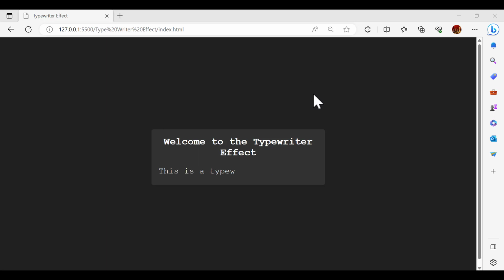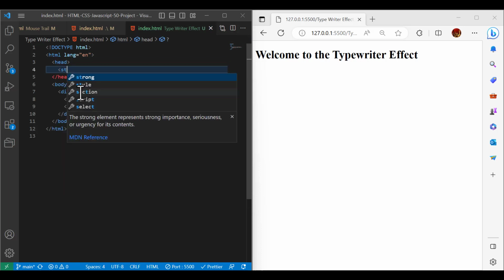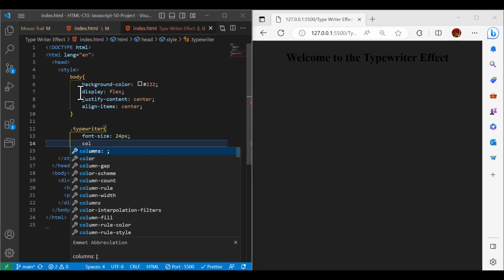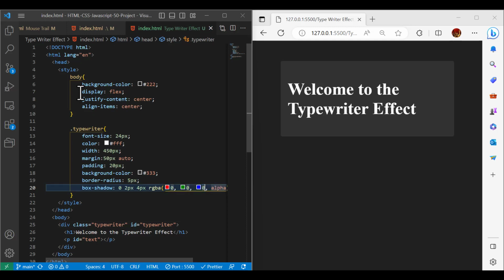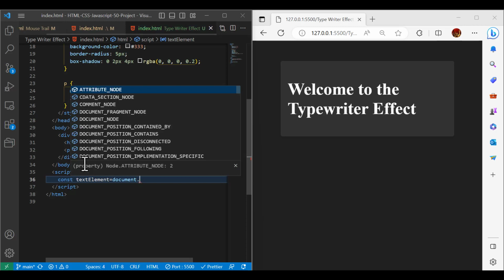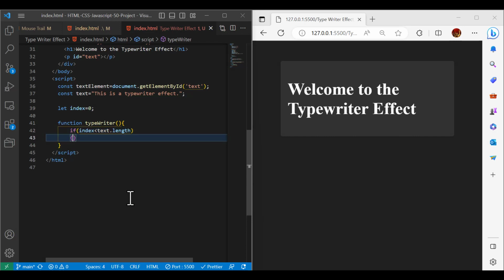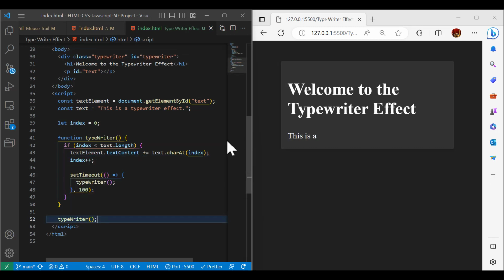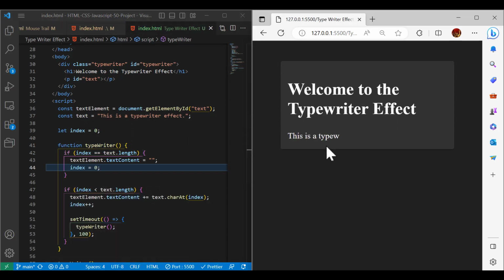HTML CSS JavaScript Project 9:Type Writer Effect